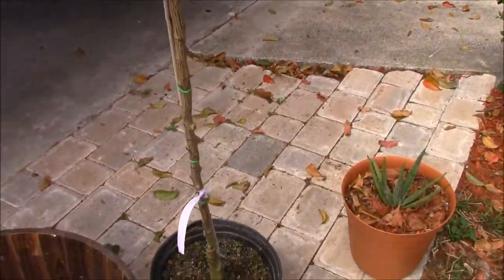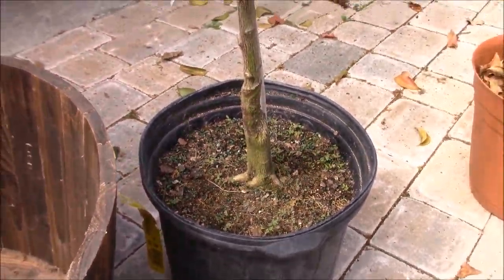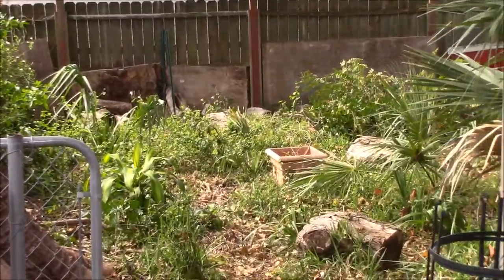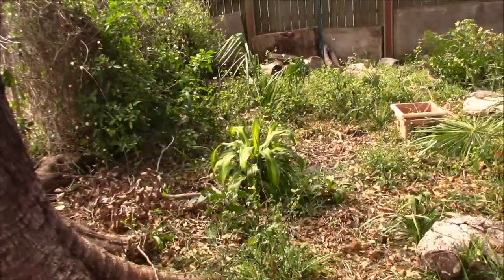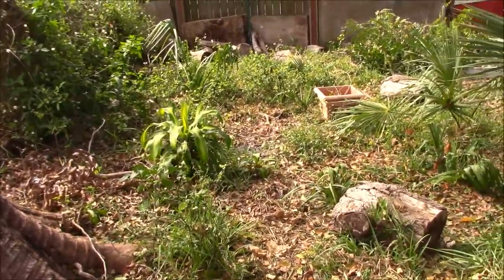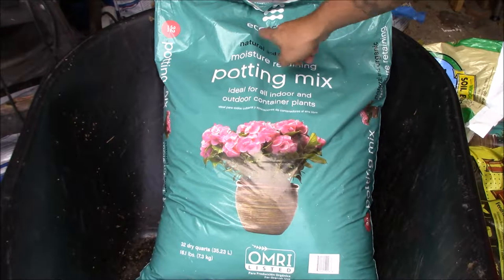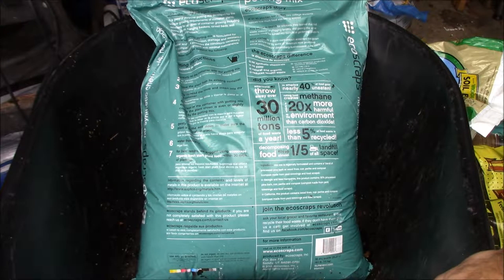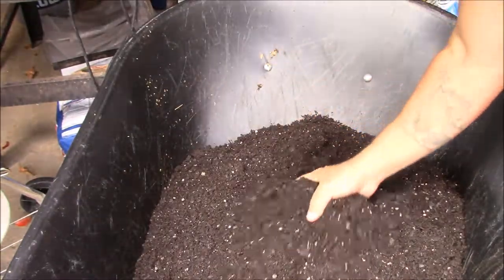Potting A Container Fruit Tree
Well I was going to do a video on planting potatoes but my local garden center didn't have any. So I found this project instead. My first container fruit tree for the property!!! Cant wait to watch it grow and produce its first oranges.